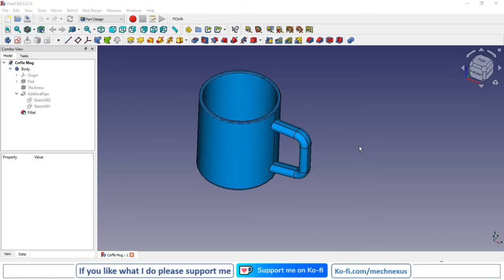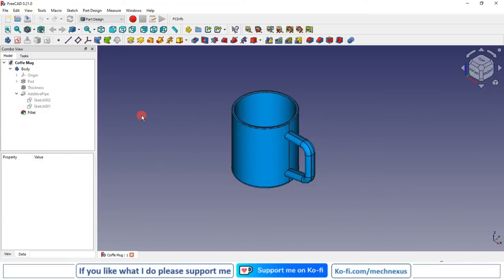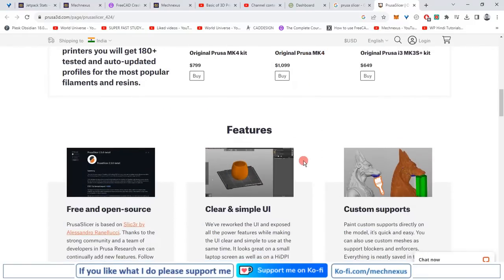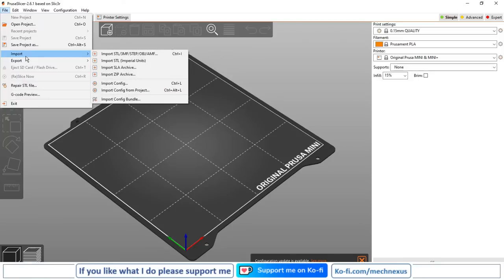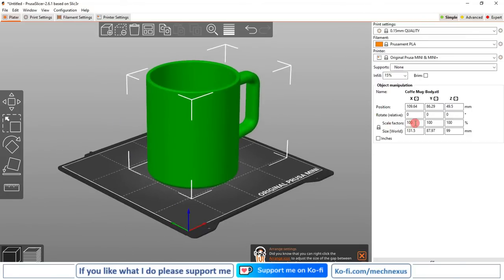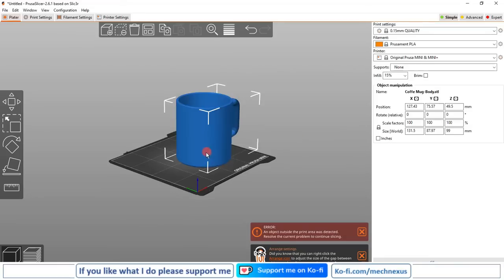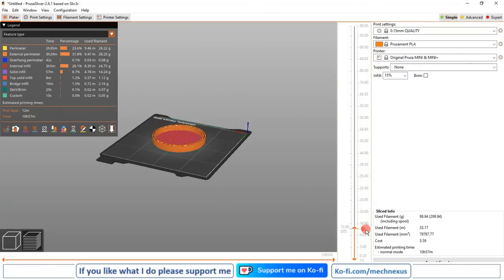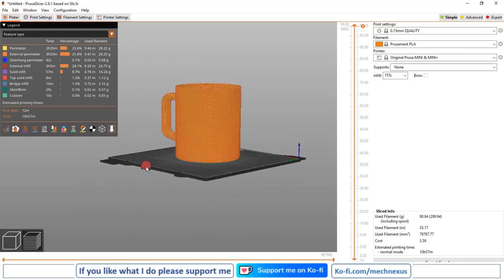Basic Guide to 3D Printing in FreeCAD | FreeCAD Tutorial | Mechnexus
In this video I have explained Basic Guide to 3D Printing in FreeCAD.

▶️ Thanks